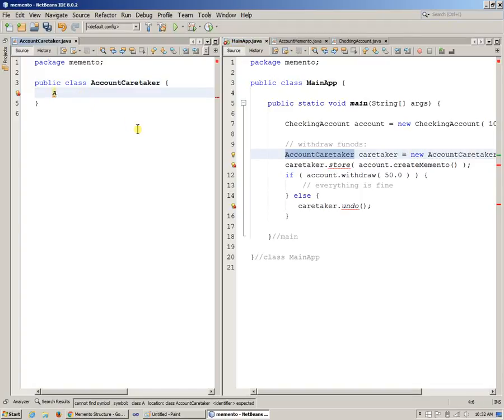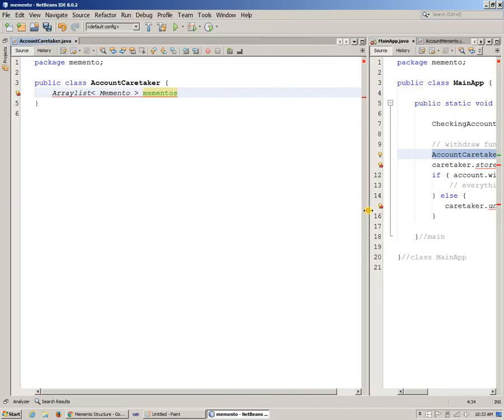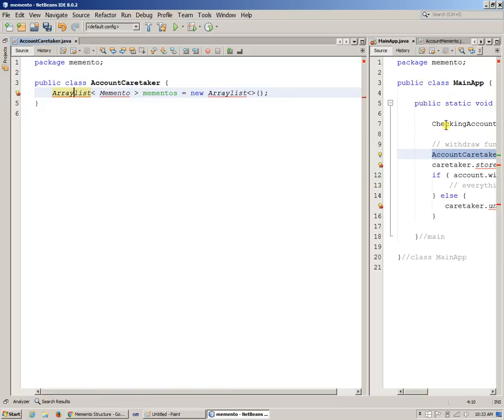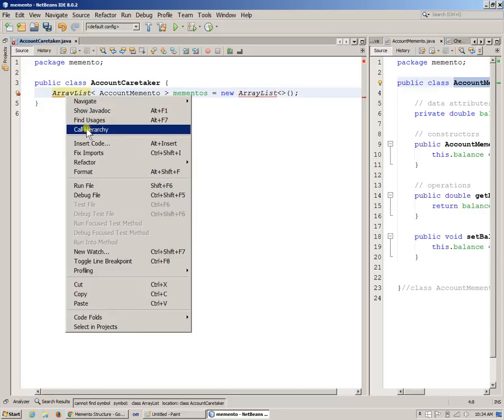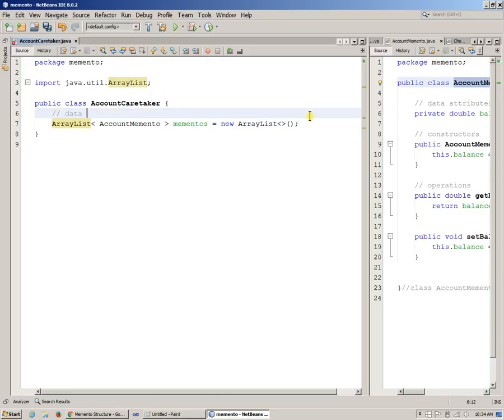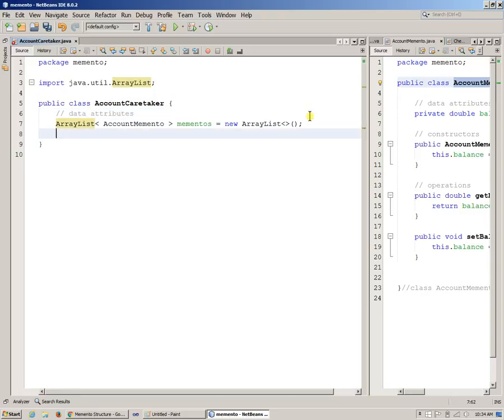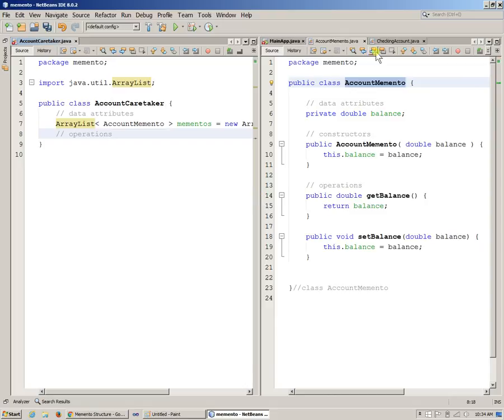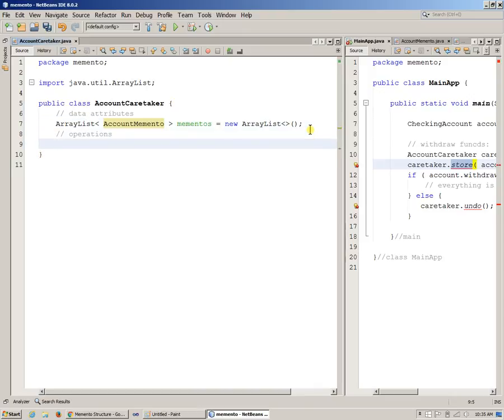Week 14 Memento Design Pattern Part 4